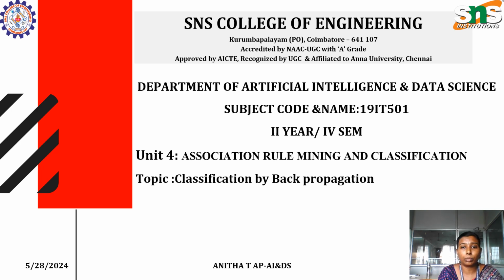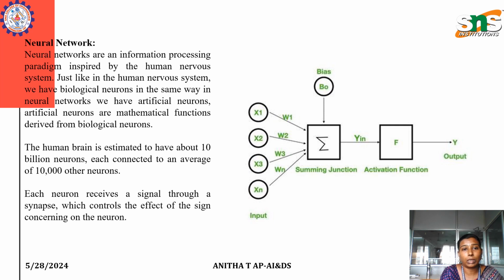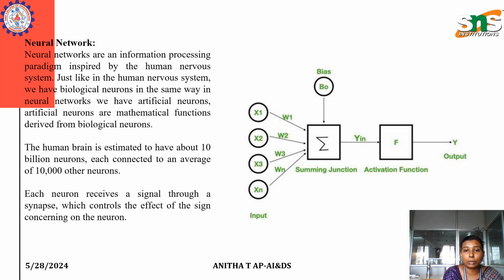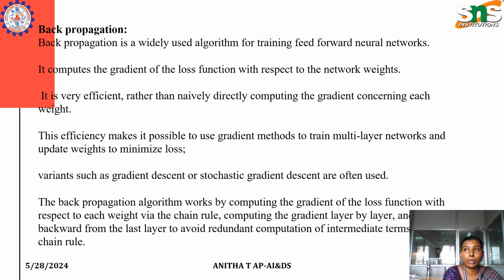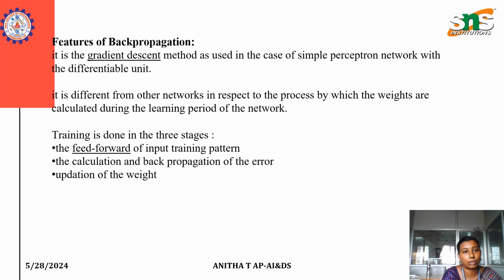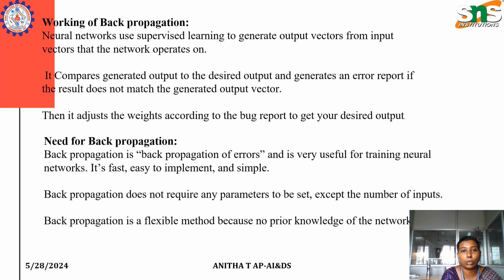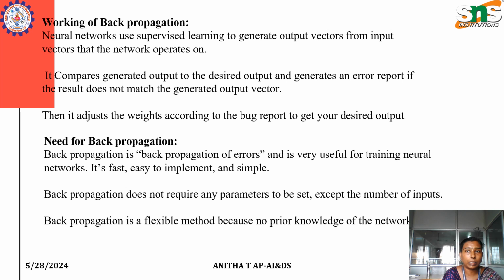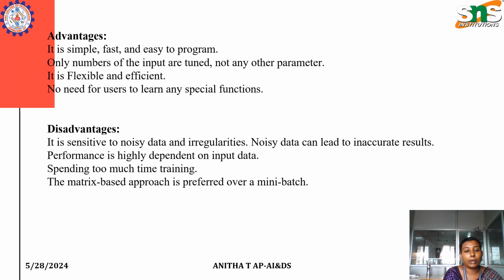Anitha T,AP/AI&DS |Classification by Back propagation| SNS INSTITUTIONS